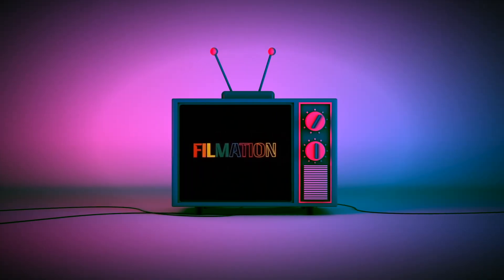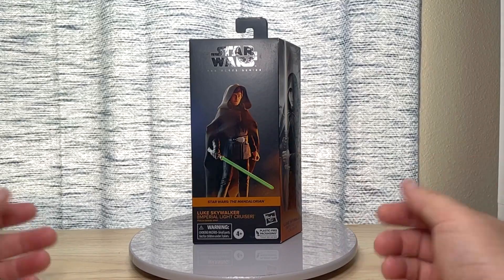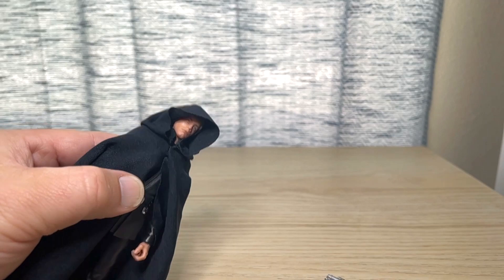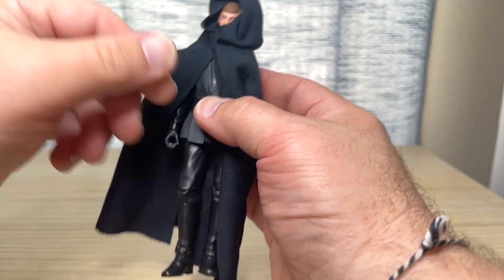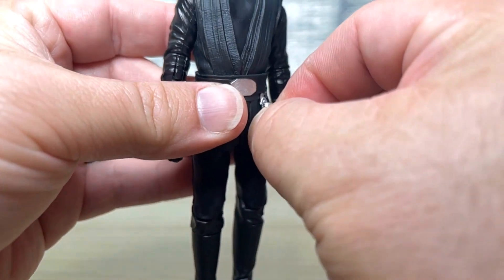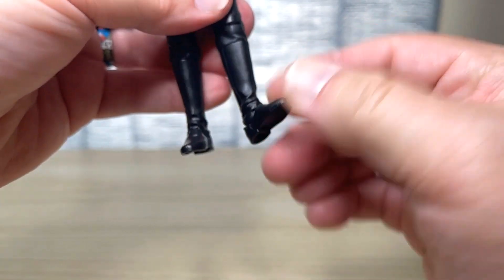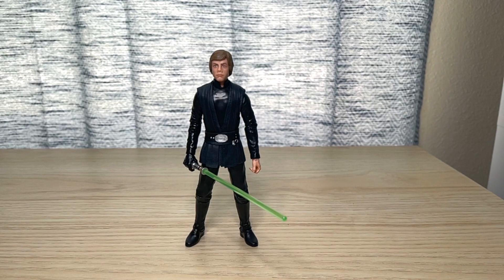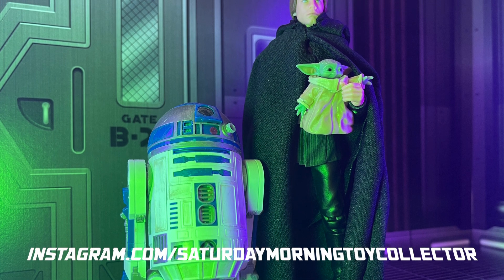Star Wars The Black Series Luke Skywalker The Mandalorian Review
Is that an X-Wing on the scanners? Who could that be? Today on the channel we'll be reviewing the newly released Black Series Luke Skywalker. Whether you want him for your Return of the Jedi shelf or want to put him with your Mando's, this could be the Luke we've been waiting for. Let's find out inside.